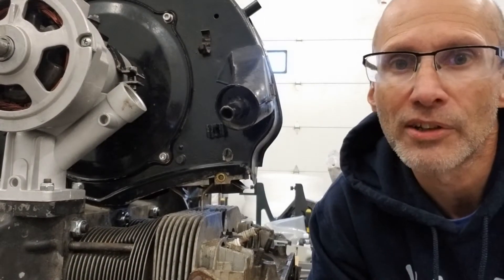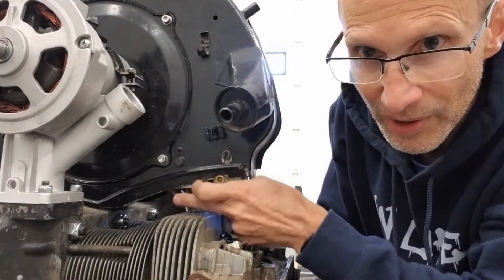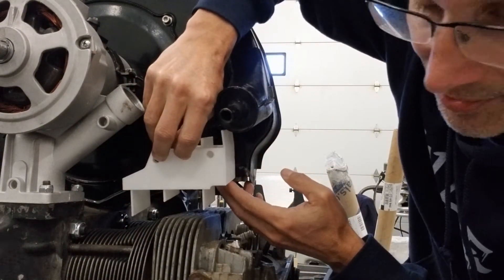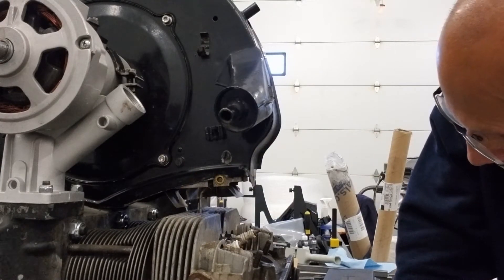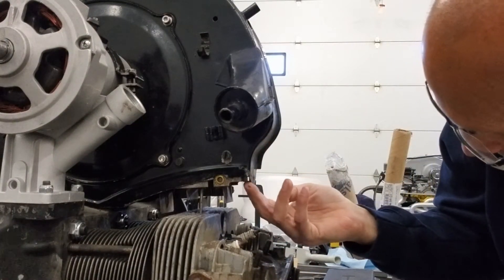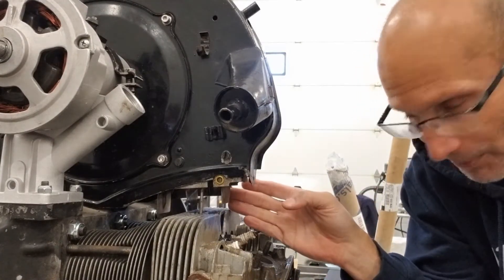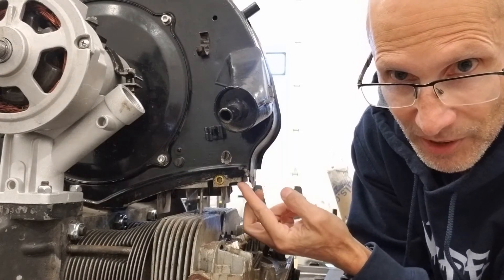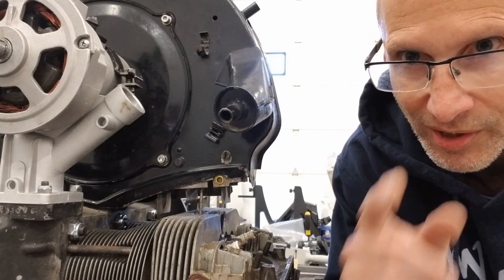Thermostat Flaps Experiment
An Experiment for the development of the new thermostat flaps product.  Of course, mine won't have the thermostat, and will be in the fixed and open position, to get the airflow correct out of the shroud for anyone not running the thermostat.